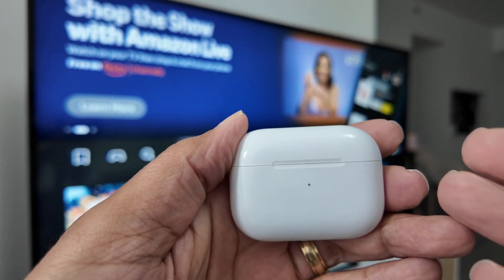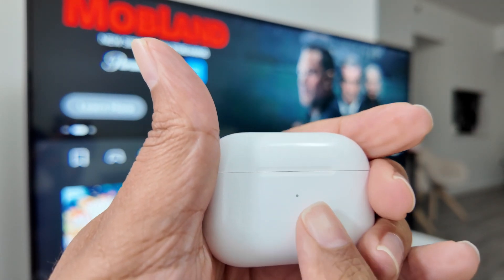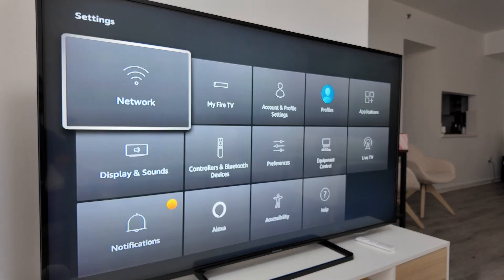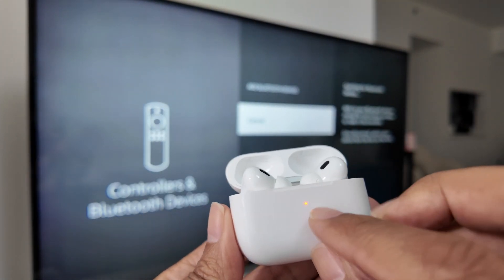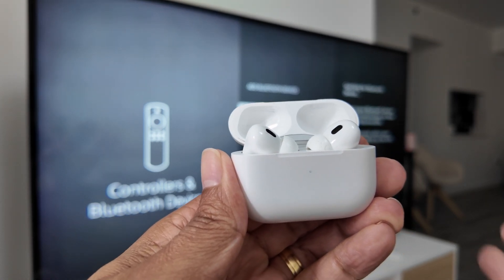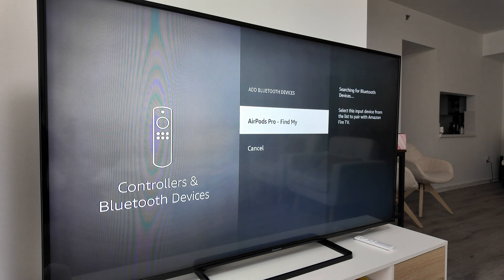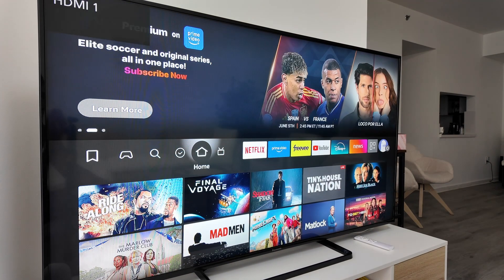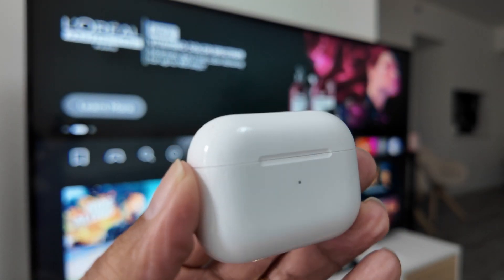How To Connect AirPods To Fire Stick TV Fast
Connect AirPods to Firestick TV – Quick & Easy Bluetooth Pairing Guide

In this step-by-step guide, learn how to connect your AirPods to a Firestick TV using Bluetooth. Whether you're using AirPods Pro or standard AirPods, this tutorial will help you set them up in just a few minutes. We’ll walk you through how to put your AirPods into pairing mode, navigate the Fire TV settings, and confirm the connection so you can enjoy wireless audio instantly.

✅ How to enable pairing mode on AirPods
✅ Firestick Bluetooth settings explained
✅ Troubleshooting tips for common pairing issues
✅ Works for all Fire TV Stick models

Perfect for anyone looking to watch movies or stream TV shows with AirPods on their Firestick.